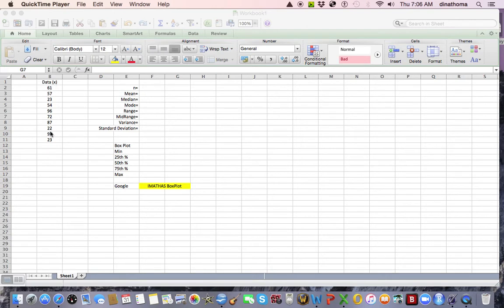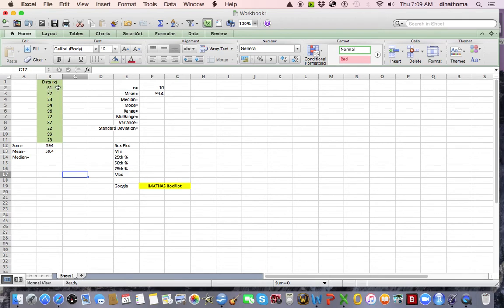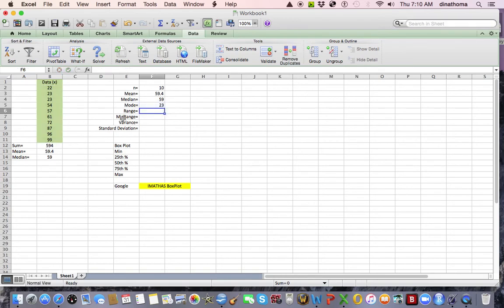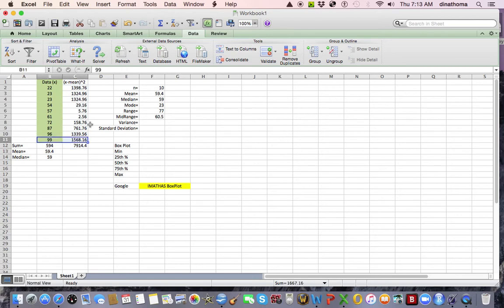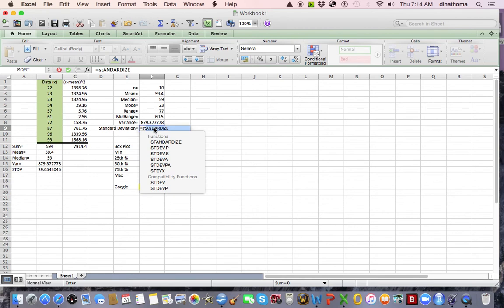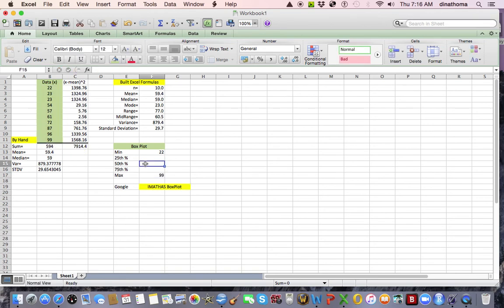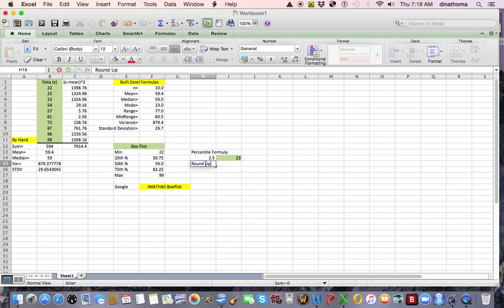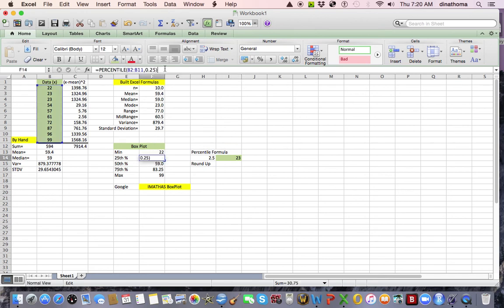Descriptive Statistics in Excel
In this video I use Excel to calculate some descriptive Statistics; to include mean, median, standard deviation, and percentiles.